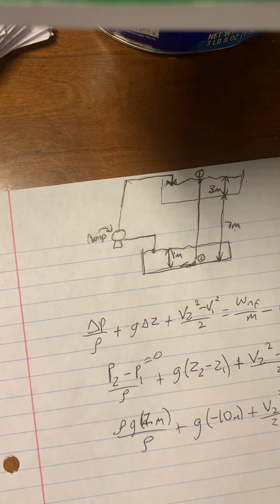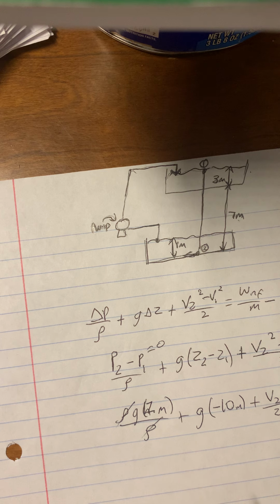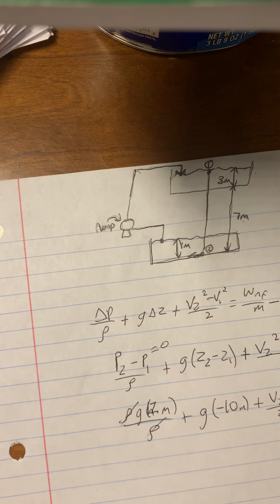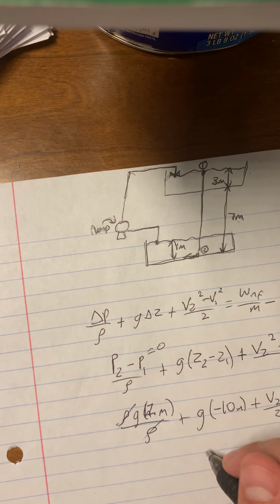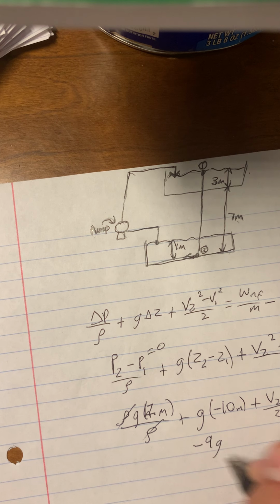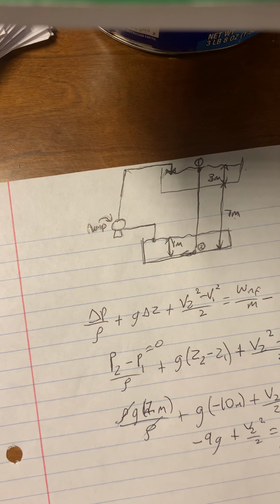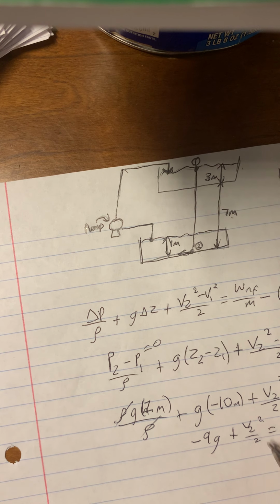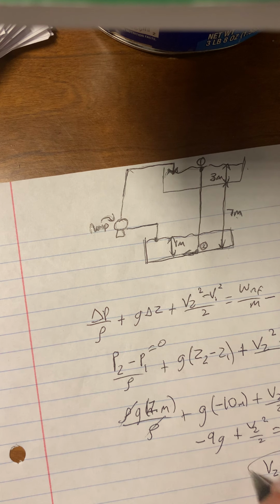Power required for a 100 percent pump efficiency